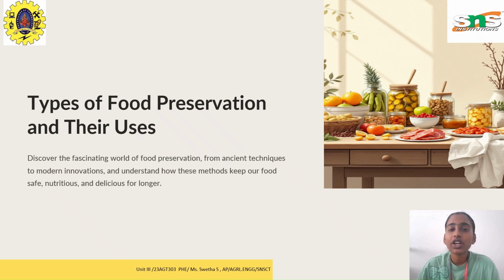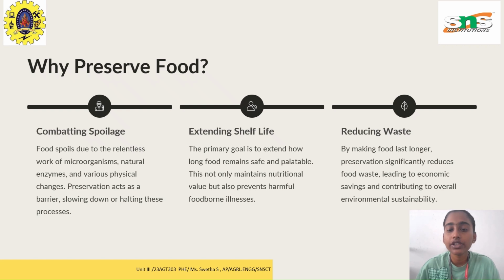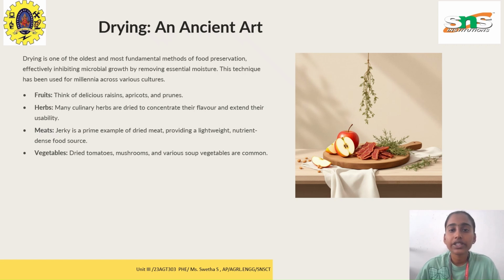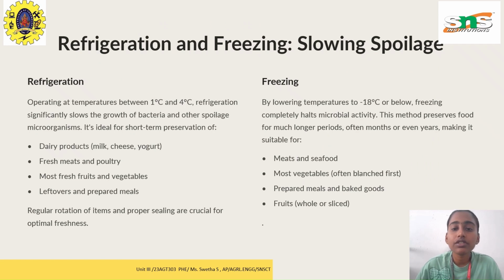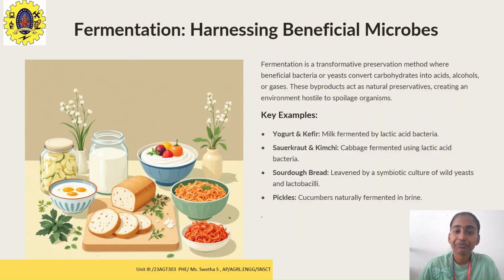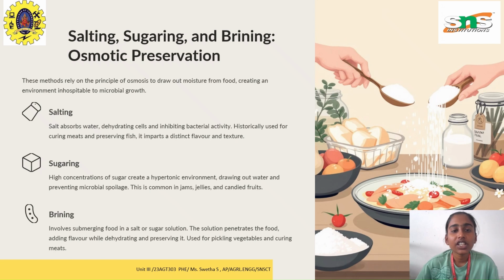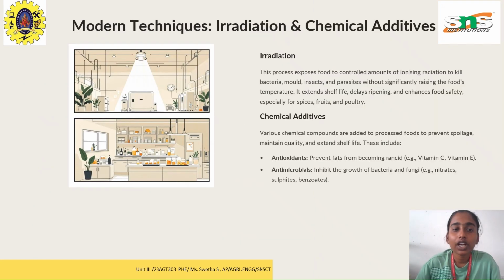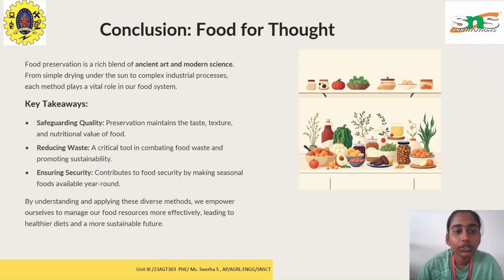TYPES OF PRESERVATION| POST HARVEST ENGINEERING| SNS INSTITUTIONS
snsinstitutions snsdesignthinkers designthinking Preservation is a key component of post-harvest engineering, ensuring that agricultural produce maintains its quality, safety, and nutritional value from harvest to consumption. This video explains the different types of preservation methods used for cereals, pulses, oilseeds, fruits, and vegetables.

You will learn about:

Physical Methods: Refrigeration, freezing, drying, irradiation, modified atmosphere.

Chemical Methods: Use of preservatives, fumigants, edible coatings.

Biological Methods: Fermentation and microbial control techniques.

Modern Preservation Technologies: Controlled atmosphere storage, hurdle technology, and smart preservation systems.

These methods play a crucial role in reducing post-harvest losses, extending shelf life, and ensuring food reaches consumers in safe and consumable condition.

This video is highly useful for students of agriculture, food technology, and post-harvest engineering, as well as researchers and professionals in the food processing and storage sectors.